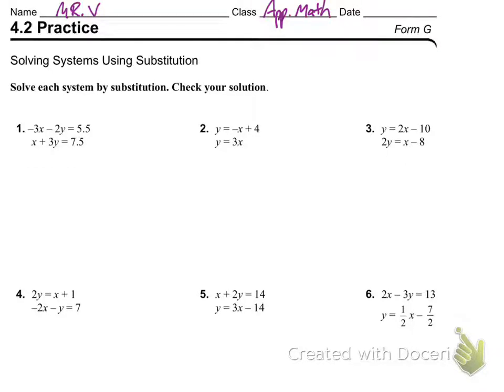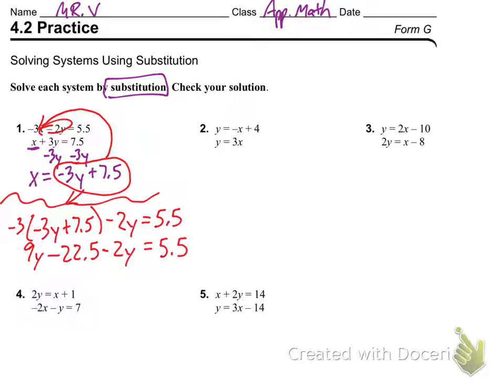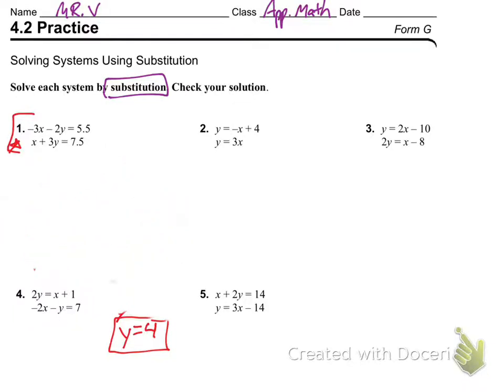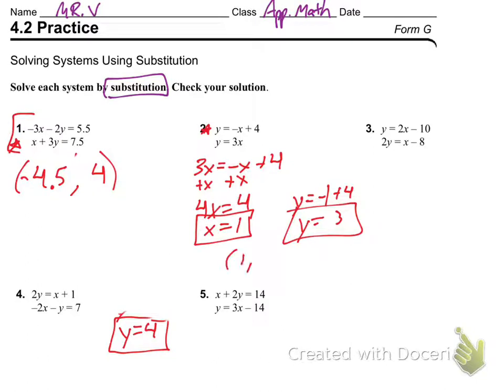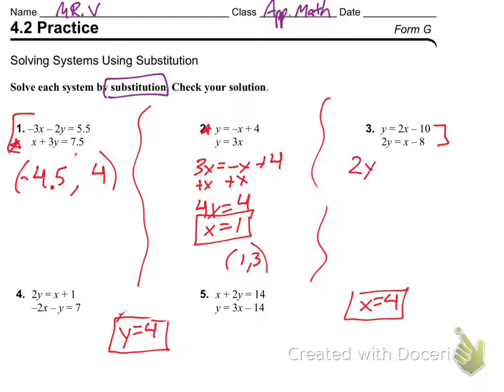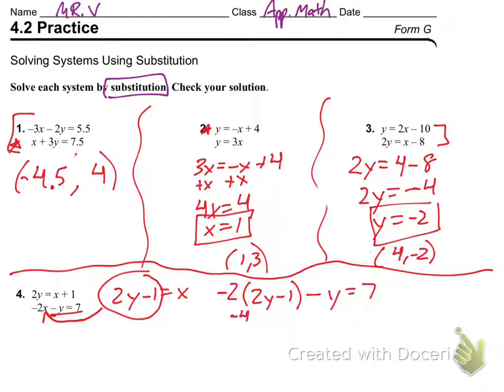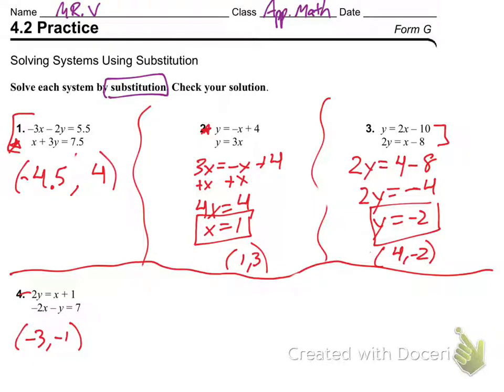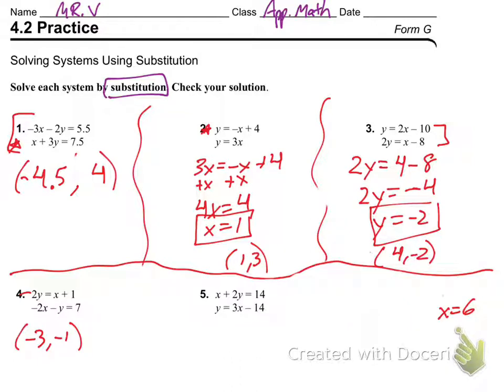4.2 guided practice